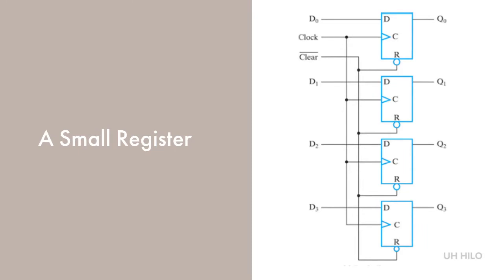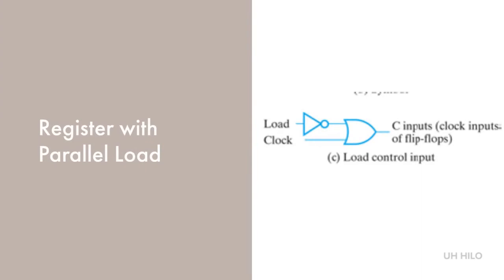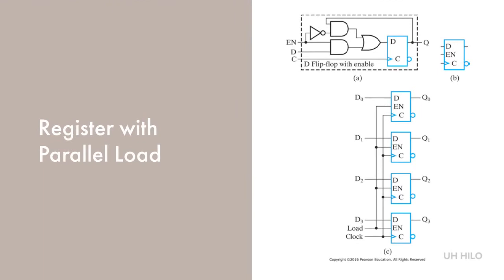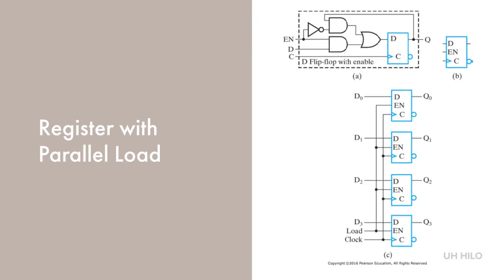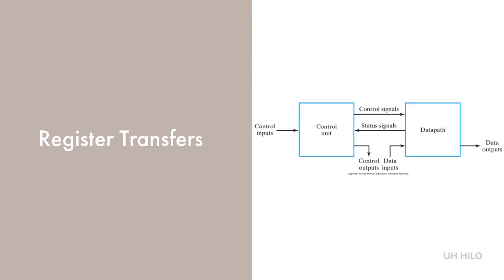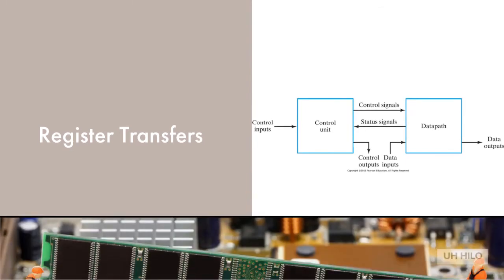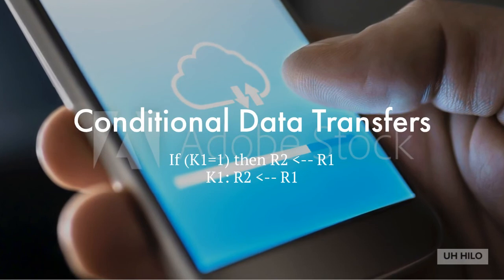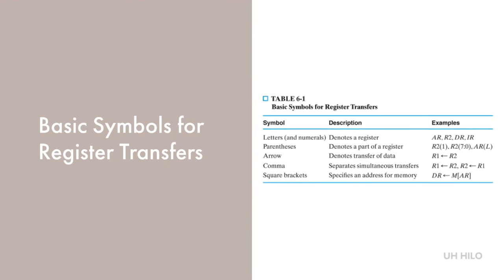Registers and Register Transfers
A register consists of a set of flip-flops, together with gates that implement their state transitions.  Here, we explore an overview of registers and how we transfer data to and within them.